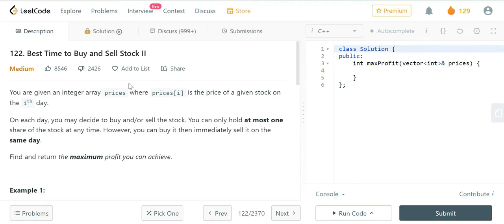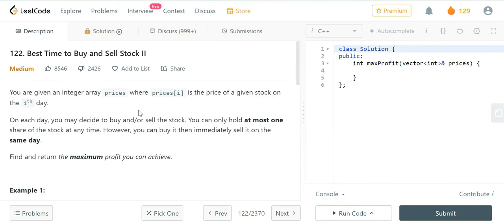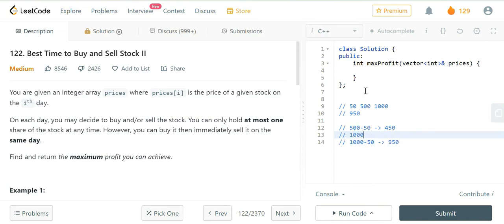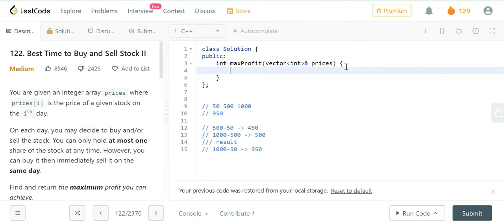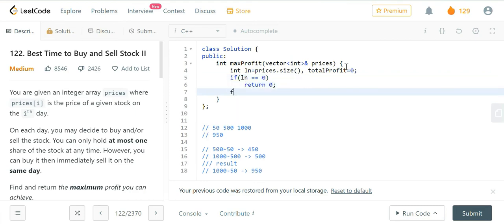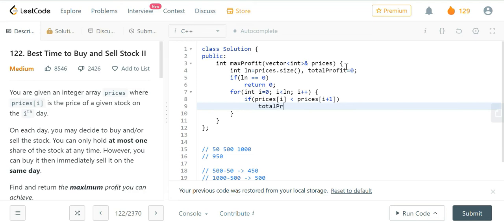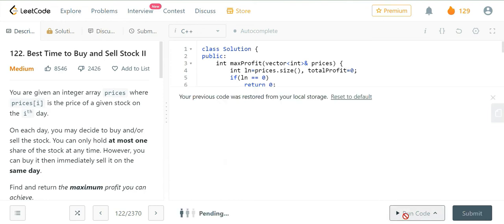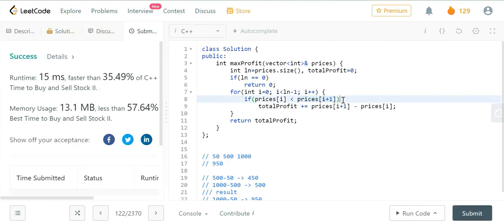Best Time to Buy and Sell Stock II | LeetCode - #122 | Medium | Explanation | C++